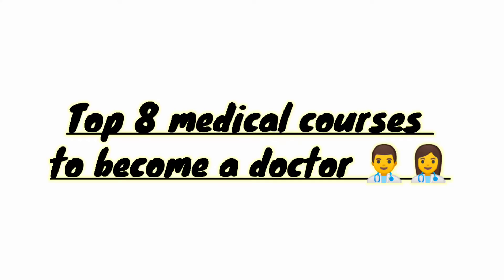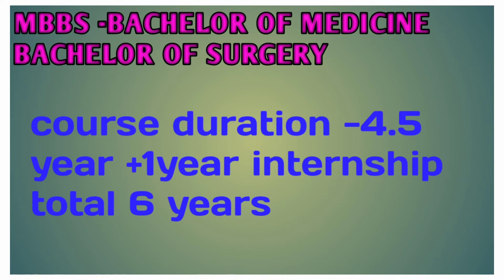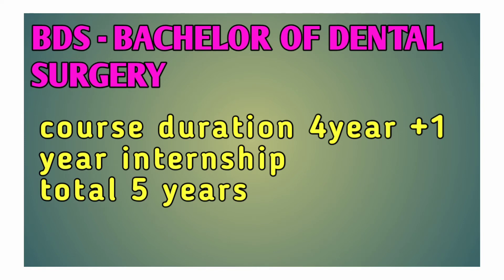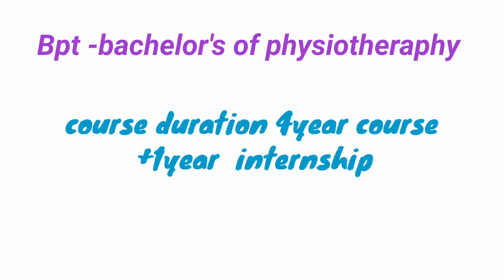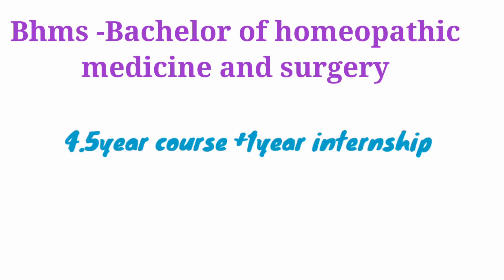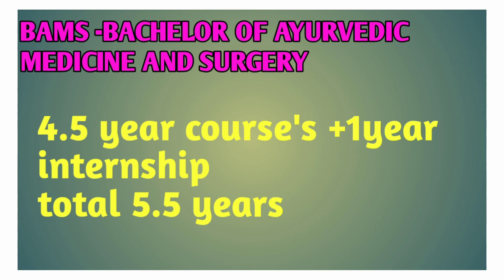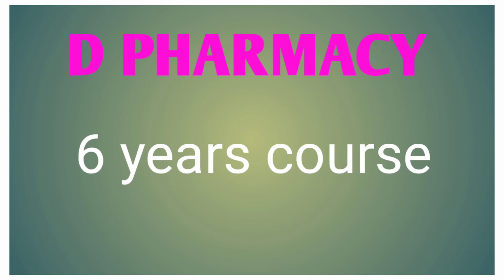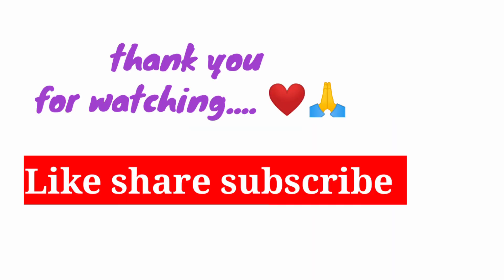Top 8 medical courses to become a doctor ⁉️🤩 medical courses after 12th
top 08 medical courses to become a doctor hey namaste to all in this video I uploaded the top 8 medical courses to become a doctor and their informations thank you for giving a little opportunity here thank you so much#mbbs
music credits